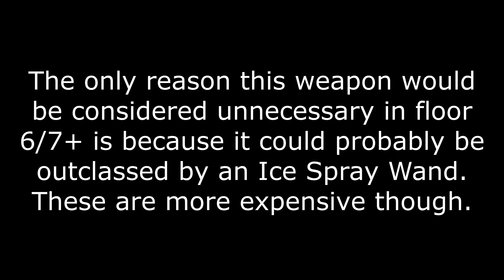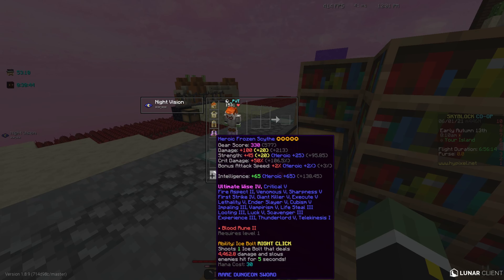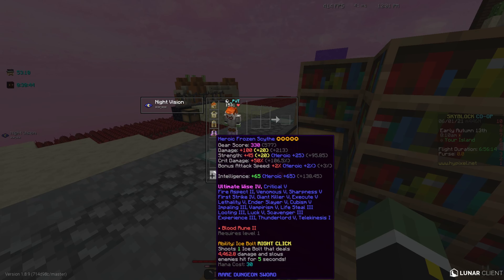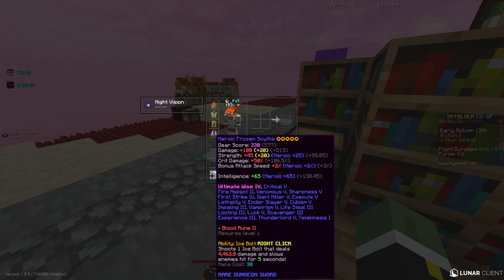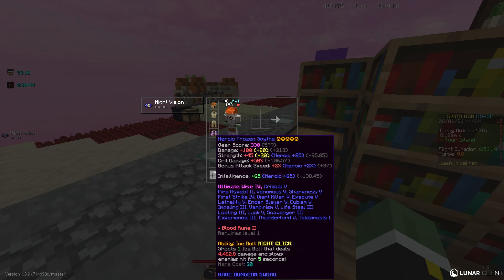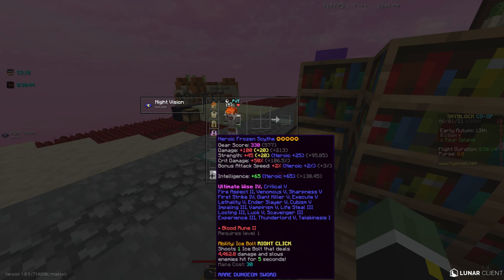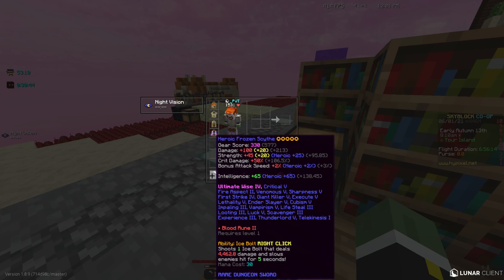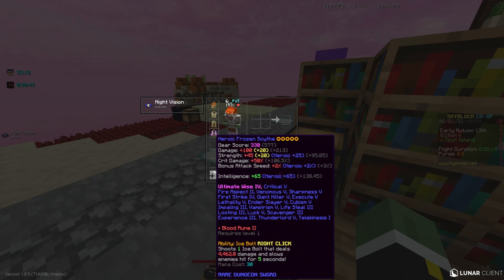This forgotten weapon is more useful than you think... (Hypixel Skyblock)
Click these links for mvp++ for a year: (100% real)

Here is my RAM
Here is my HDD
Here is my SSD
Here is my motherboard
Here is my power supply
My second monitor/TV
My microphone
My settings:

Sensitivity: 64% in game Minecraft sensitivity and 1200 DPI

FOV: 90

Hot keys:

Pick Block: 1
List Players: Scroll Wheel
Drop item: V
Inventory: Q
Freelook: TAB
Toggle Perspective: 2
Sprint: Down Arrow (I use toggle sprint)
Slot 1: CTRL
Slot 2: 3
Slot 3: F
Slot 4: Front Mouse Side Button
Slot 5: E
Slot 6: Back Mouse Side Button
Slot 7: C
Slot 8: Z
Slot 9: R
Some other things:

Will I friend you on Discord or Minecraft?

Well it depends. If I know you in person I would without question. If I do not, I will need some kind of a backstory. For that you need to tell me in my Discord server. (It is one of the links above)
Will I play/collab with you?

Maybe for youtube purposes.
If you have any questions go to my discord server and ask me or a mod with @ITZ PVT.